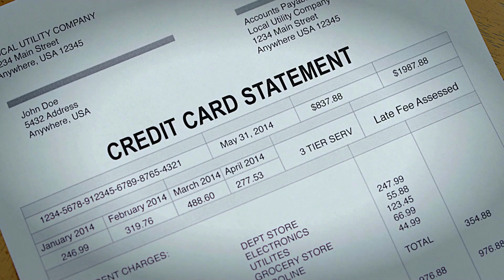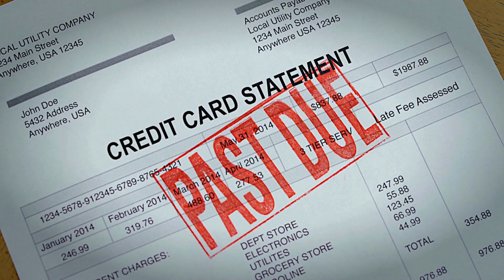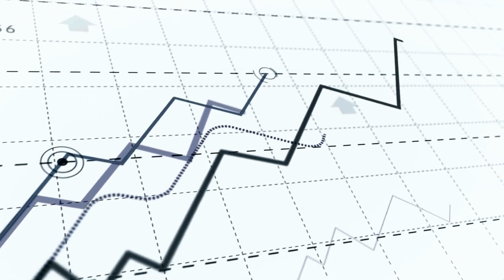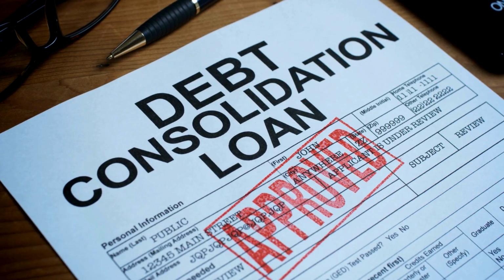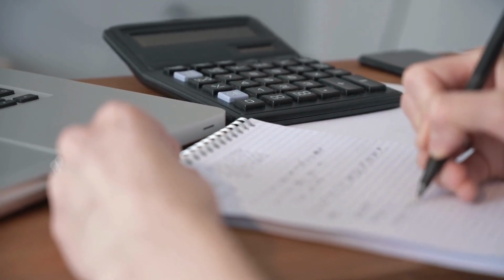What is Debt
✈️✈️ Create, Build, Grow, and Scale Your Healthcare Business with Profitability

Get Access to Healthcare Business / Hospital / Clinic Marketing Strategy

✅✅✅✅✅ Lets Talk